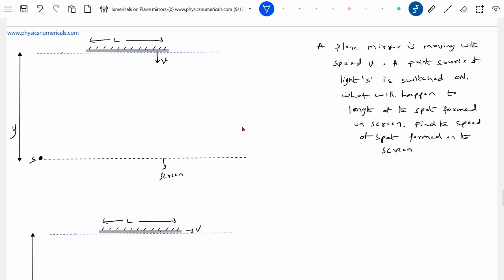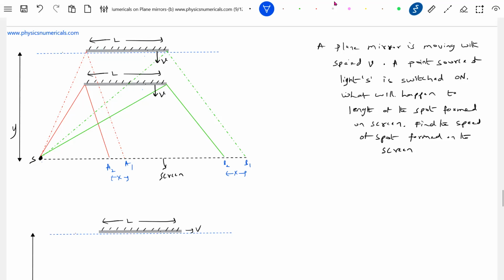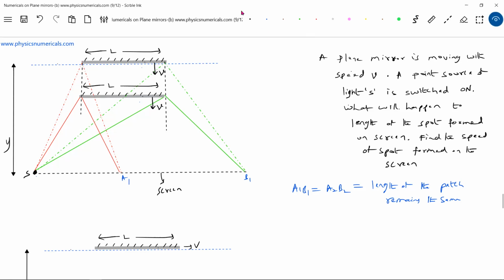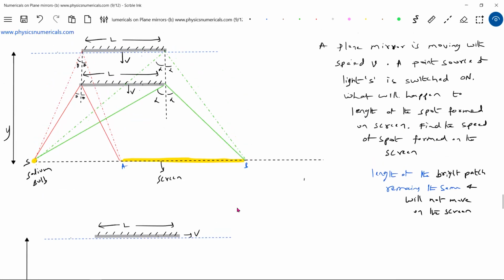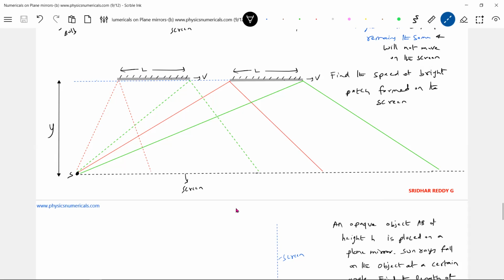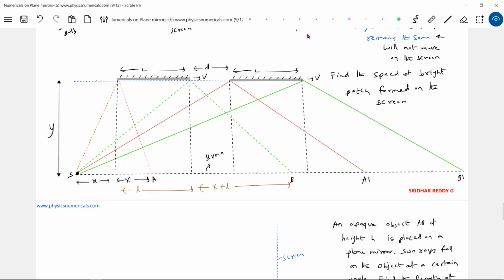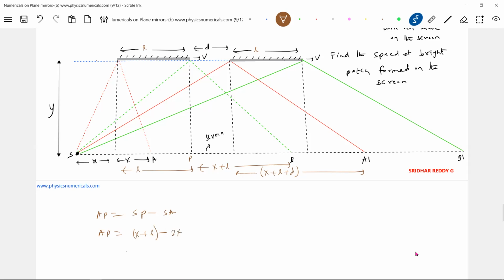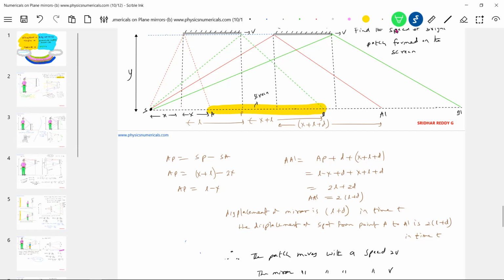24) Ray Optics | Physics | A point source is located on a floor. A plane mirror having length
L is moving normally to the floor with constant velocity . The velocity of a bright patch formed on  the floor by reflected light will be ?

Ray Optics class 12 physics | light source kept near a moving plane mirror, find length of bright patch | JEE physicsnumericalshelp sridharsirphysics jeeadvancedphysics iitjeephysics jeeadvanced Thanx for watching this video😊 .

A point source  is located on a floor. A plane mirror  having length  is moving normal to the floor with constant velocity . The velocity of bright patch formed on  the floor by reflected light will be ? Faculty --- G SRIDHAR REDDY SIR WORKING ---Sri Chaitanya-- Narayana IIT Academy , Hyderabad, BHARAT (India).    Experience--20yrs ; Mentored below 100 and 1000 JEE Advanced Ranks.